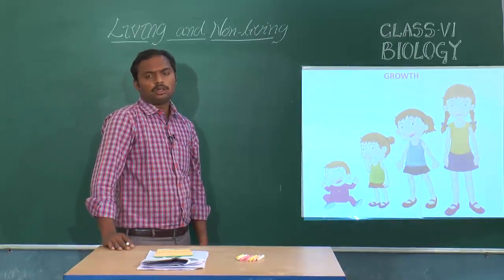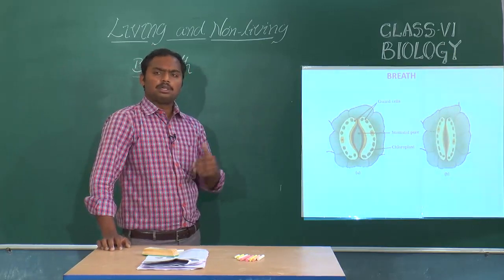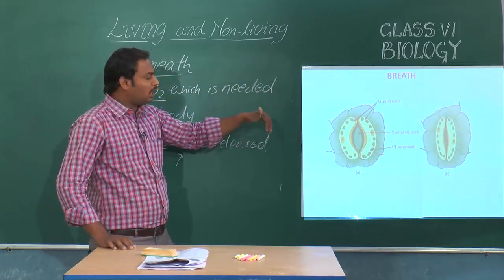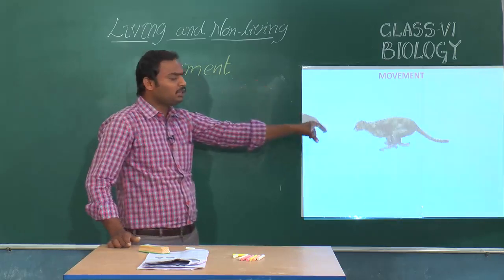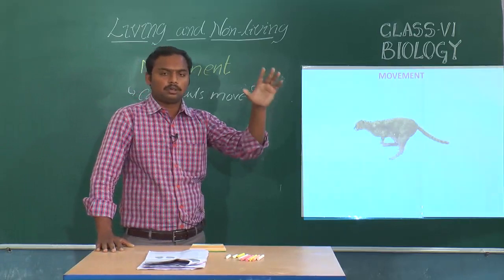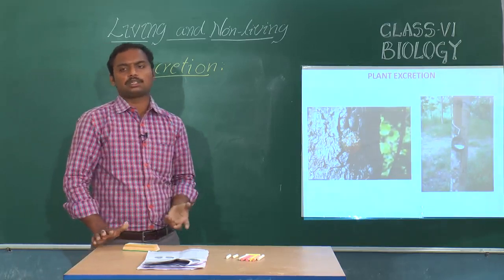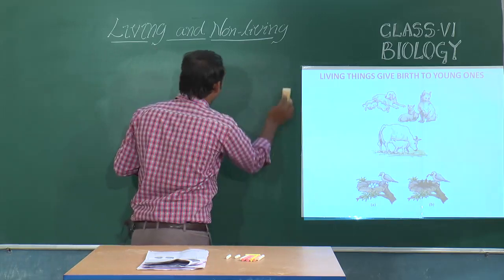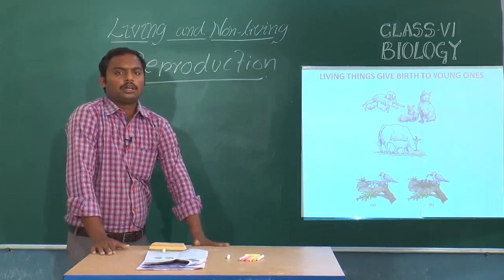SCTS | 6th Class | Biology | Living and Nonliving |Growth in living organisms (00005_x264)